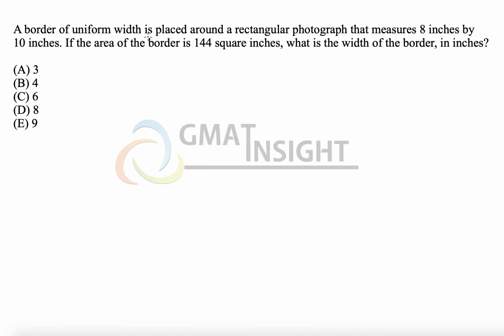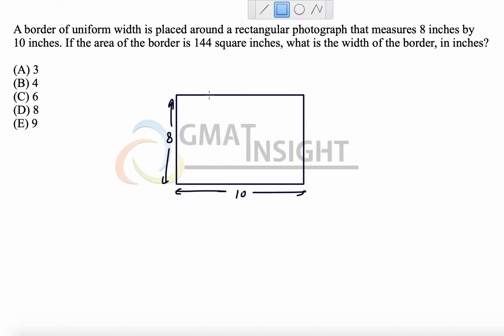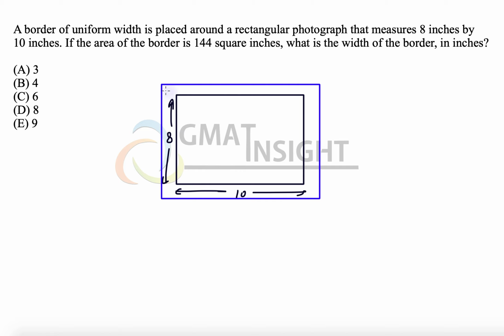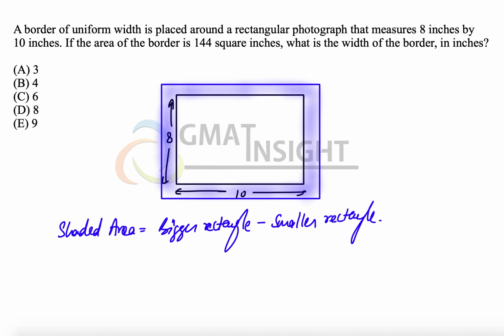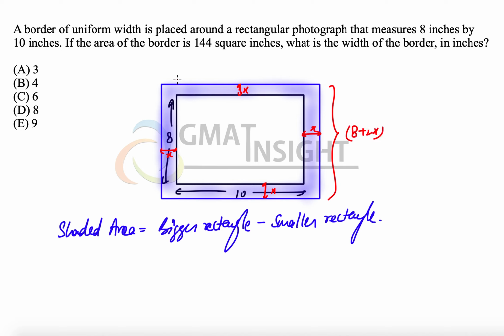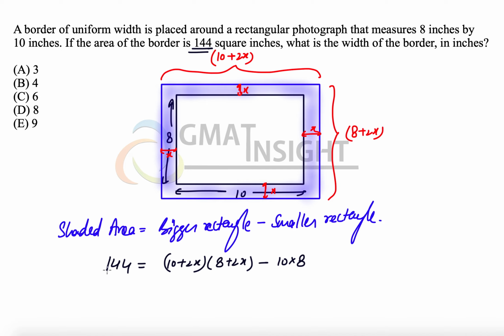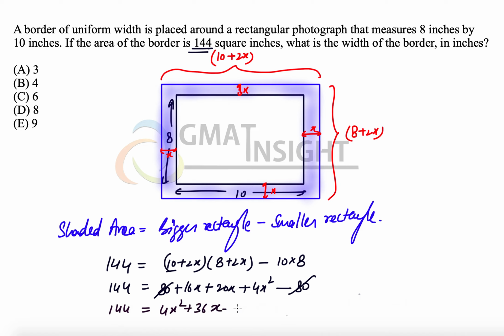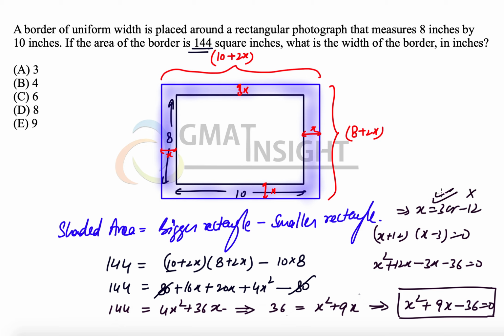OG21 PS 231 Hard Geometry Quad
A border of uniform width is placed around a rectangular photograph that measures 8 inches by 10 inches. If the area of the border is 144 square inches, what is the width of the border, in inches?

(A) 3
(B) 4
(D) 8
(E) 9